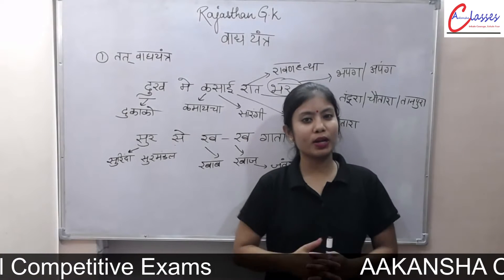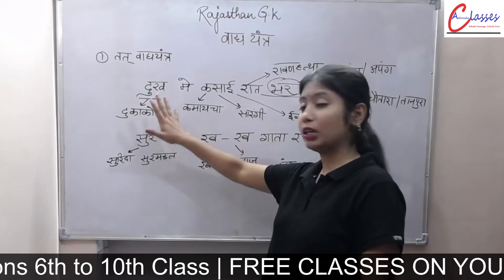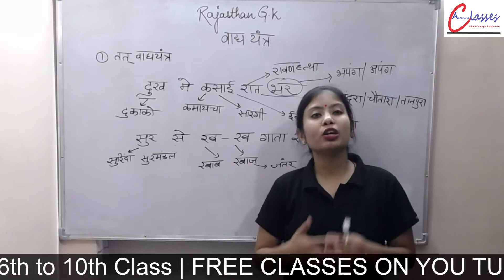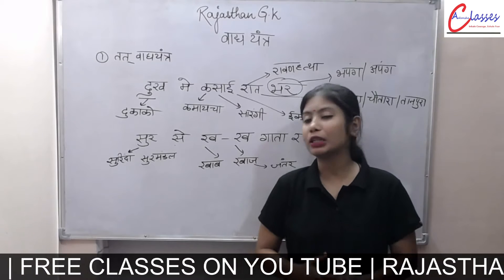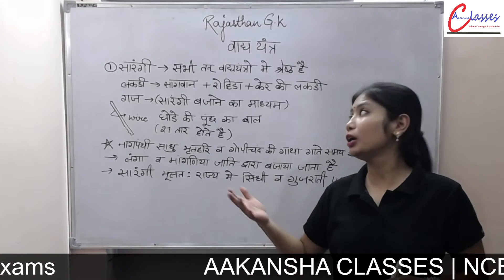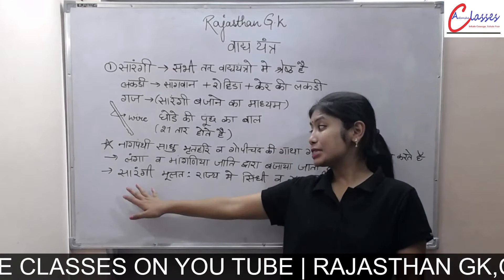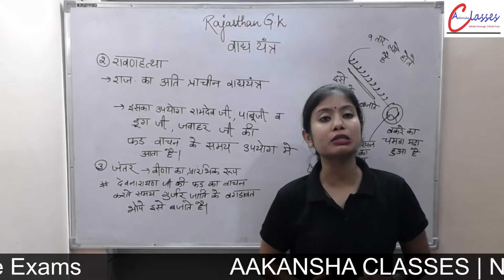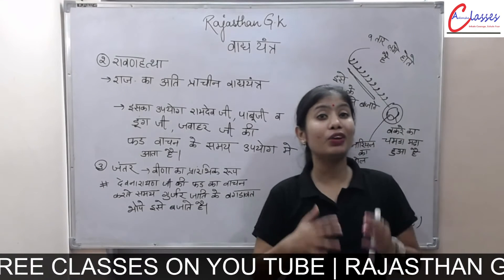वाद्ययंत्र कितने प्रकार के होते है? Rajasthan GK | All Competitive Exams | Computer Anudeshak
राजस्थान के वाद्य यंत्र कौन कौन से हैं?
,राजस्थान का सबसे प्राचीन वाद्य यंत्र कौन सा है?
,वाद्ययंत्र कितने प्रकार के होते है?,
पुंगी कौन सी जाति के लोग बजाते हैं?
,रावण्हत्ता कौन सा वाद्य यंत्र है?
,घुरालियो क्या है?
#,प्राचीनतम वाद्य यंत्र कौन सा है?
#,सबसे प्राचीन व मांगलिक वाद्य यंत्र कौन सा है?
#,प्राचीन वाद्य यंत्र कौन कौन से हैं?
,वाद्य यंत्र का मतलब क्या है?
,सारंगी कौन सा वाद्य है?

rajasthan gk vadya yantra
Folk Instruments of Rajasthan - राजस्थान के लोक वाद्य यंत्र
भपंग, सारंगी, तंदूरा (चौतारा) , इकतारा, जंतर, चिकारा, रावण हत्था, कमायचा, सुरिन्दा। ...
शहनाई, पूँगी, अलगोजा, बाँकिया, भूंगल या भेरी, मशक, तुरही, बाँसुरी। ...
ढोलक, ढोल, नगाड़ा, बड़ा नगाड़ा (बम या टापक), ताशा, नौबत, धौंसा, मांदल, चंग (ढप), डैरूं, खंजरी, मृदंग।